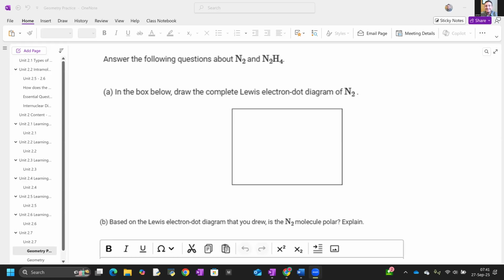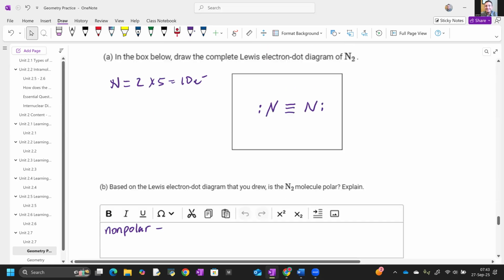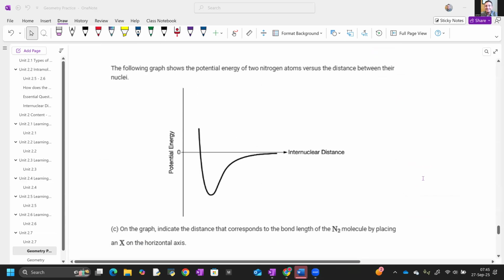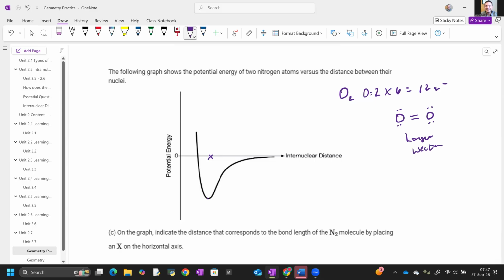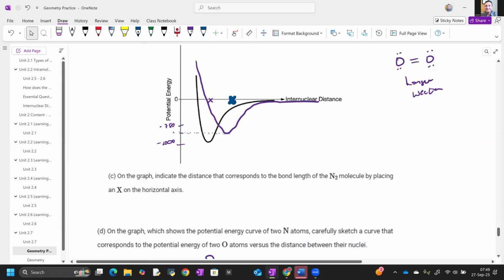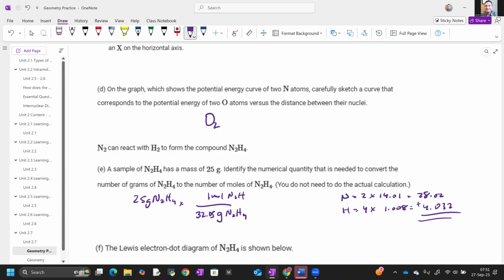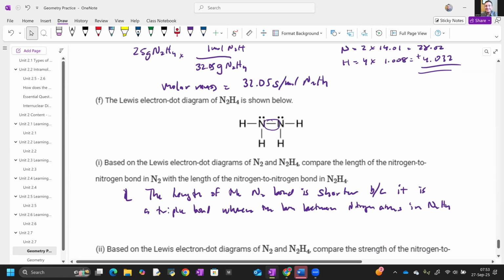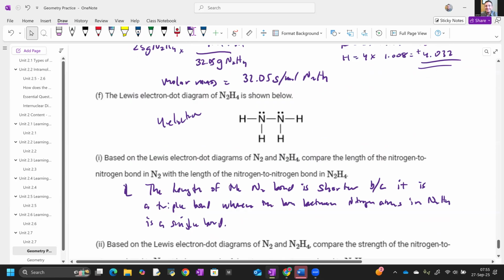Unit 2 Progress Check FRQ